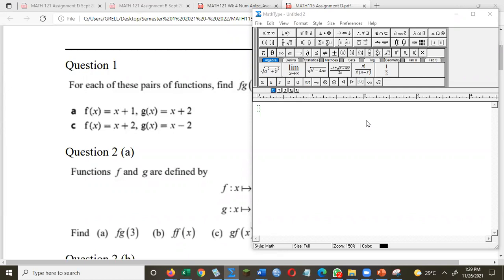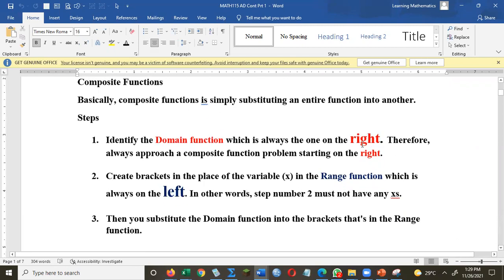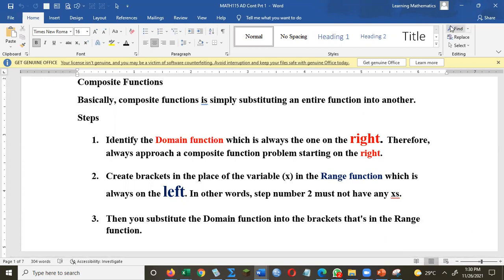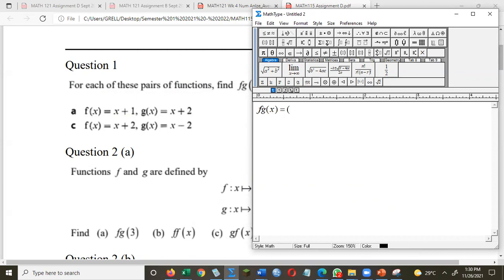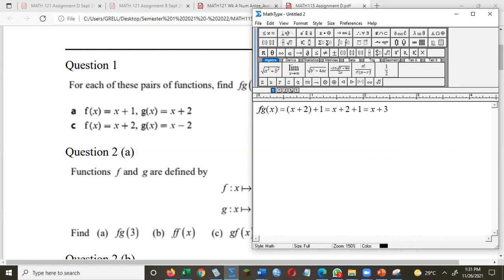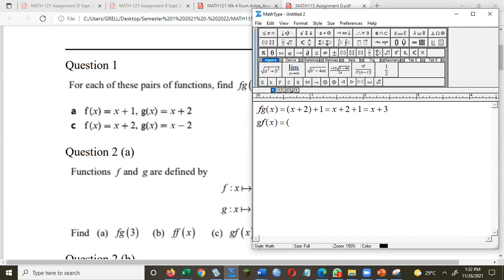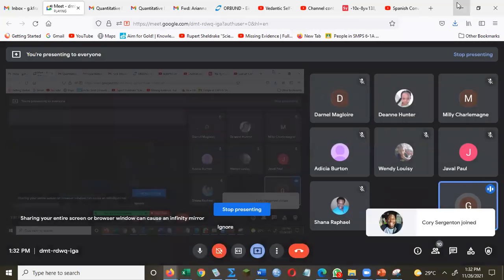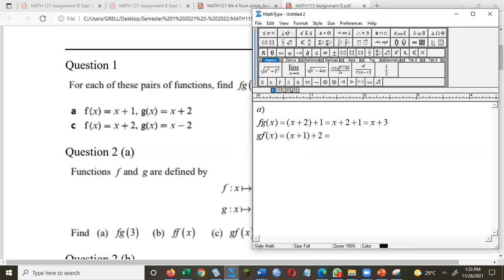Composite Functions Review